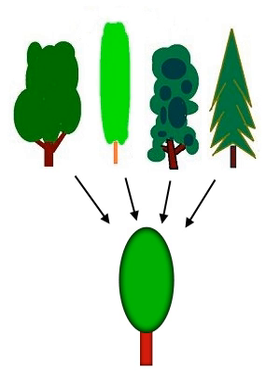Concept | Wikipedia audio article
This is an audio version of the Wikipedia Article:
Concept

- Socrates

SUMMARY
Concepts are mental representations, abstract objects or abilities that make up the fundamental building blocks of thoughts and beliefs. They play an important role in all aspects of cognition.In contemporary philosophy, there are at least three prevailing ways to understand what a concept is:
Concepts as mental representations, where concepts are entities that exist in the mind (mental objects)
Concepts as abilities, where concepts are abilities peculiar to cognitive agents (mental states)
Concepts as Fregean senses (see sense and reference), where concepts are abstract objects, as opposed to mental objects and mental statesConcepts can be organized into a hierarchy, higher levels of which are termed "superordinate" and lower levels termed "subordinate". Additionally, there is the "basic" or "middle" level at which people will most readily categorize a concept. For example, a basic-level concept would be "chair", with its superordinate, "furniture", and its subordinate, "easy chair".

A concept is instantiated (reified) by all of its actual or potential instances, whether these are things in the real world or other ideas.
Concepts are studied as components of human cognition in the cognitive science disciplines of linguistics, psychology and philosophy, where an ongoing debate asks whether all cognition must occur through concepts. Concepts are used as formal tools or models in mathematics, computer science, databases and artificial intelligence where they are sometimes called classes, schema or categories. In informal use the word concept often just means any idea.